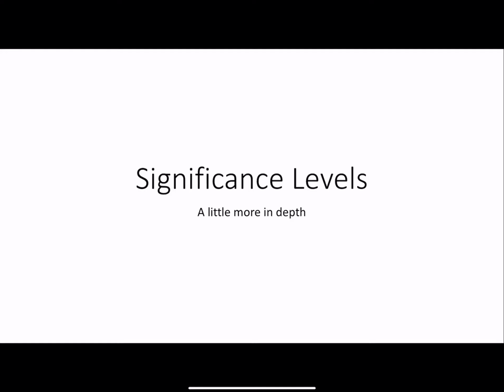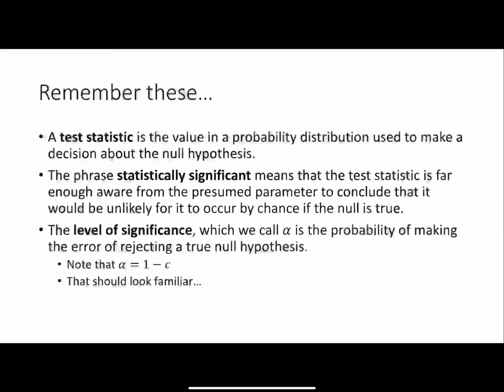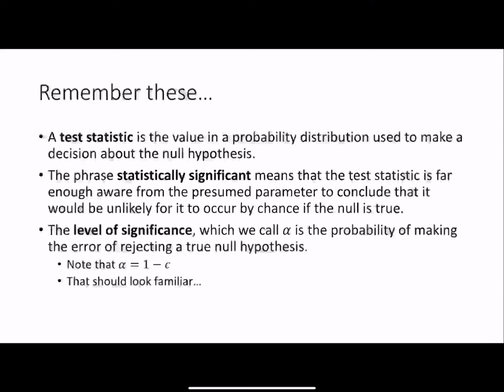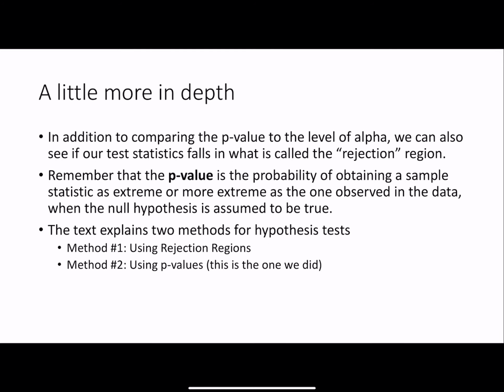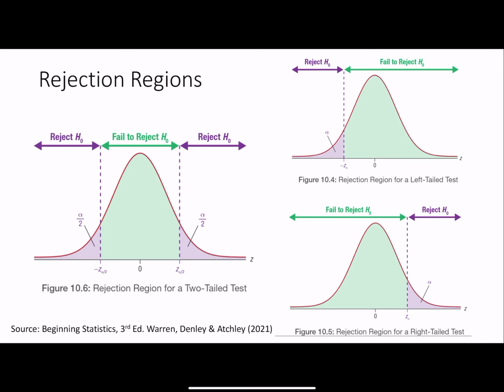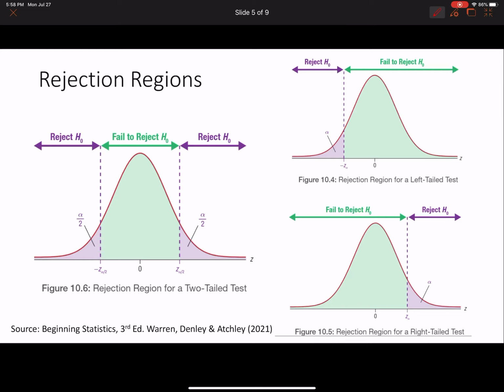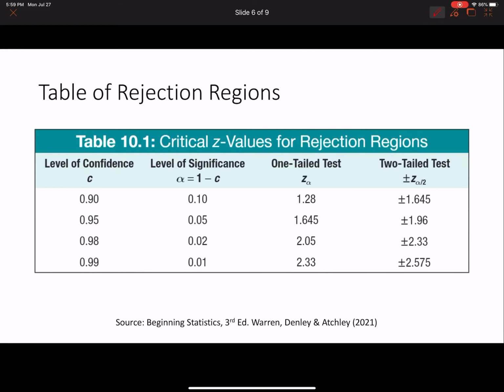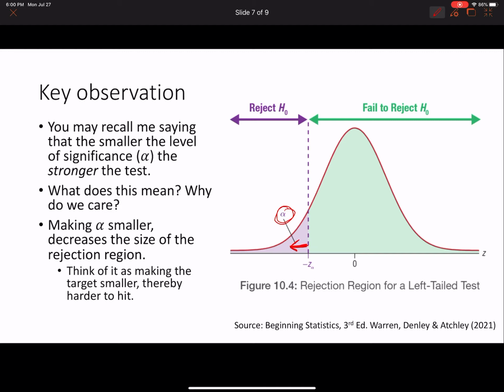Significance Levels (Chapter 10) Video 1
This video offers an alternative method for hypothesis testing with means and proportions. It also helps us better understand the significance level used in these tests.